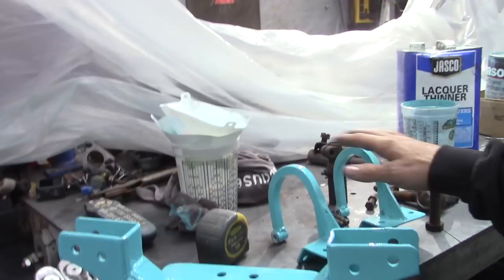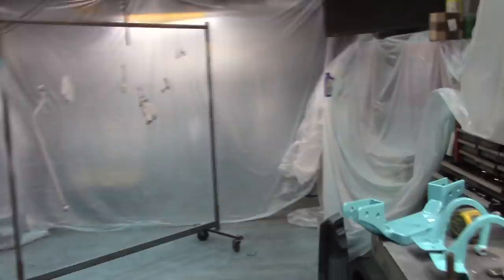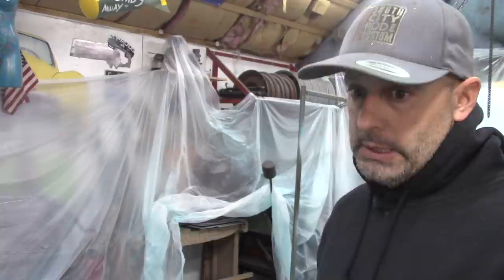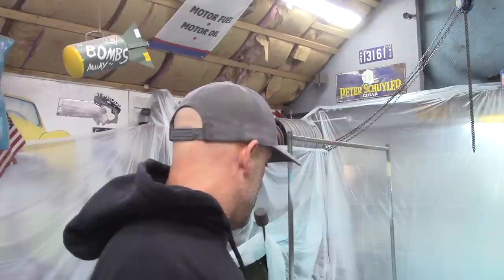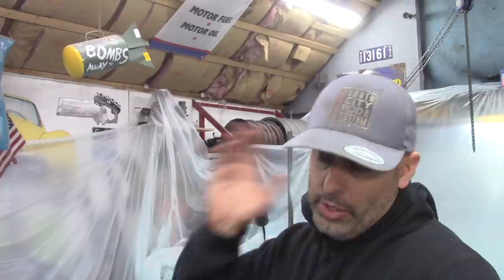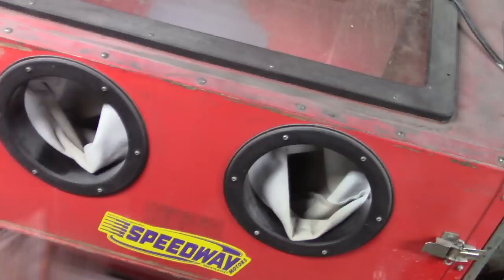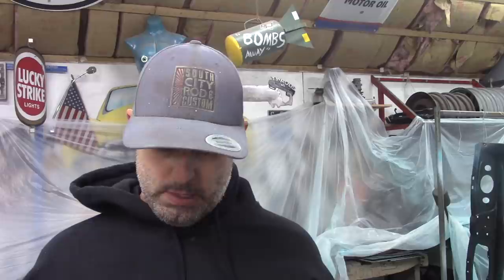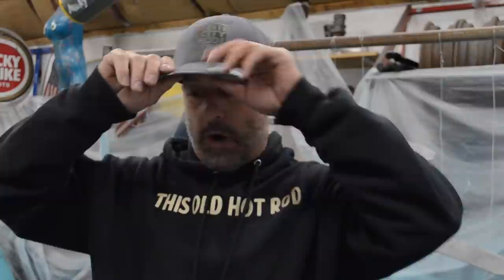Painting the Small Bits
This video is the process of getting lots of small pieces and parts sand blasted and coated in sealer and finish paint.
This is just a quick video of me doing just that... enjoy !!

This is the latest installment of the video series titled
Rebuilding a 1934 Ford Coupe
I attempted to install the custom input shaft adapter for the Ford top loader transmission, however it didn’t fit.  So I decided to move forwards and start removing pieces off the frame and start the cleaning process to prep for sealer and paint.
Chipping away at the never ending list.
Just kinda figuring things out as I go, not going by anyone else's playbook...just my own, as always.

Rebuilding a long lost hotrod built back in 1962.  George Ryan is the gentleman who built the car in 1962 originally built with a Pontiac 389 w a tri-power and a 4 speed auto.
Sold to his friend and Co Worker (Walter Ash) in 1963 to support his drag racing and other car builds.     Walter purchased the car for $800.00.
Barrows of West Newbury, Mass.
At that time the car had a Pontiac motor (389) with a hole in the side of the block.
Brad bought the car after David Shannon stopped into Brad's garage one day and said "I have an old hotrod, I want to sell...come see it if you're interested."
Following day Brad went to David's and looked at the car and purchased it.
This is where my story begins and im the guy who's going to put in the time and effort to get THIS OLD HOTROD back on the road...doing what its supposed to be doing !!!
Tearing up the streets of Massachusetts being one badass hotrod !!

Thanks for everyone’s support here on YouTube.

Intro / Outro song -  On My Own / Artist - Say it
Video audio - Happy Harry Got The Blues

Artist - JF Glass

for TOHR Merchandise